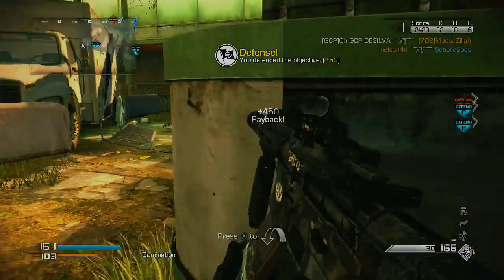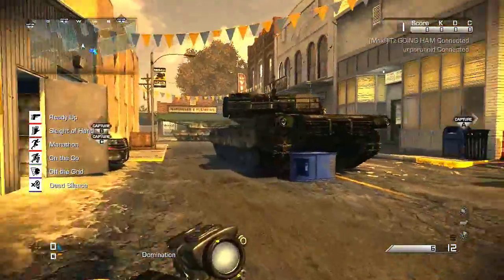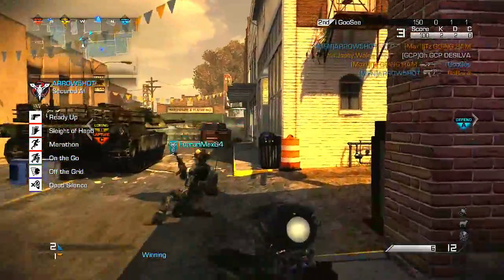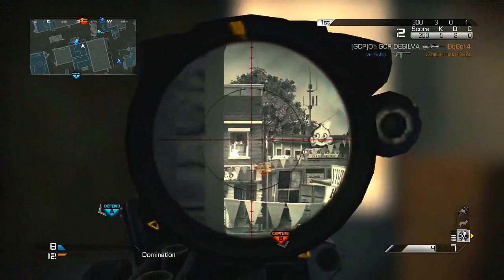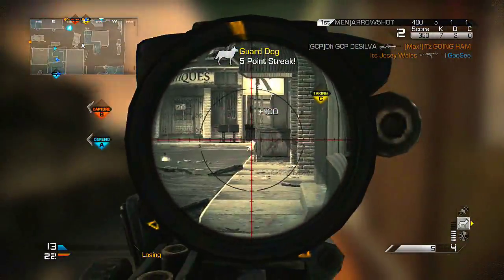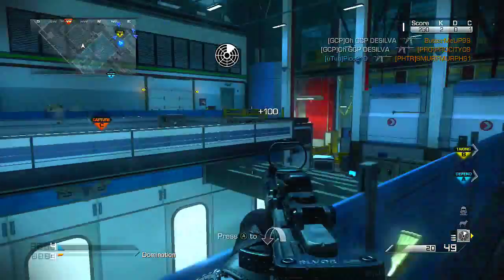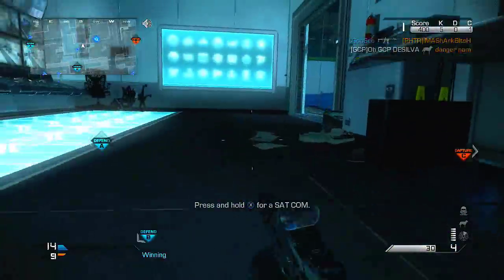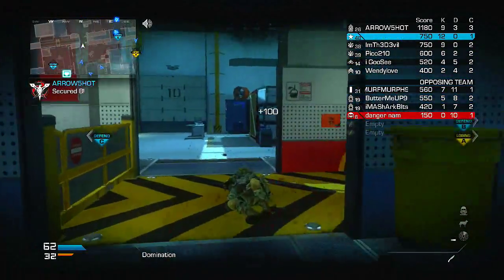COD Ghosts: Quickscoping, Low Health & Huge Maps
What's your biggest complaint with this game so far? Gonna wait till next gen drops for my full assessment or review.